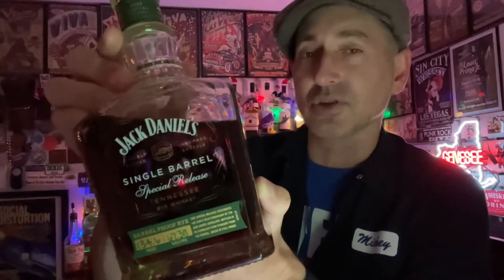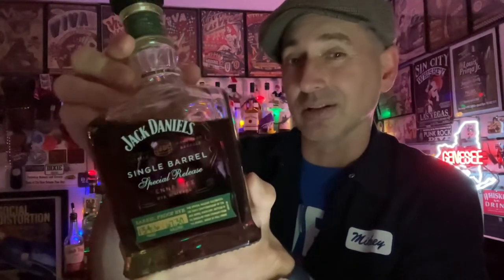Jack Daniel’s Barrel Proof Rye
This episode features Jack Daniel’s Barrel Proof Rye Whiskey.   This is the special release single barrel at 134.6 proof.